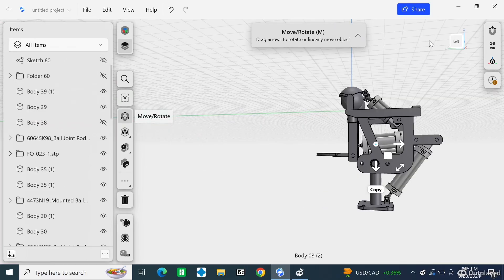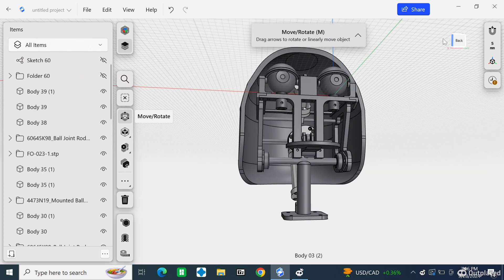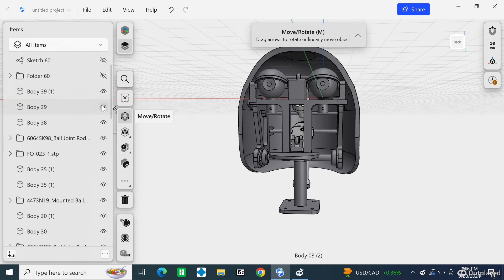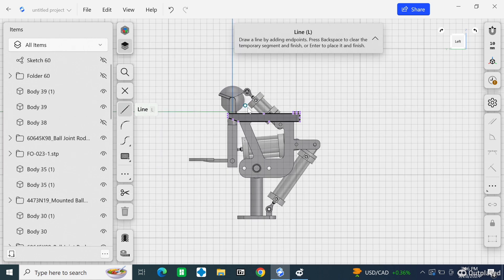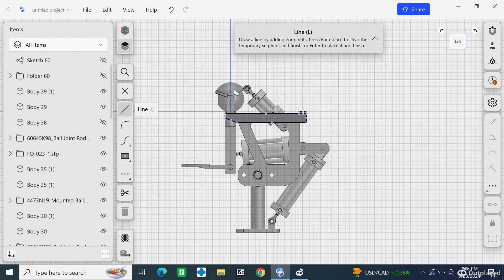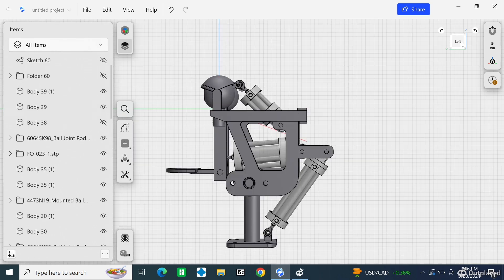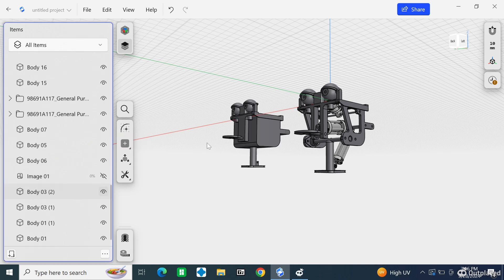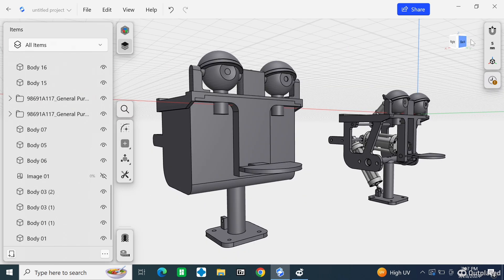New animatronic￼ kit sneak peek!